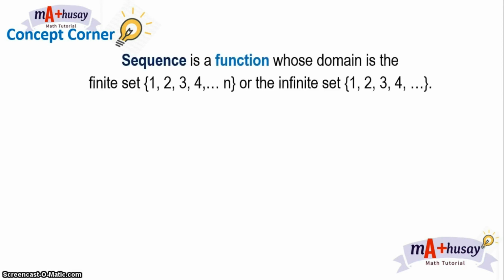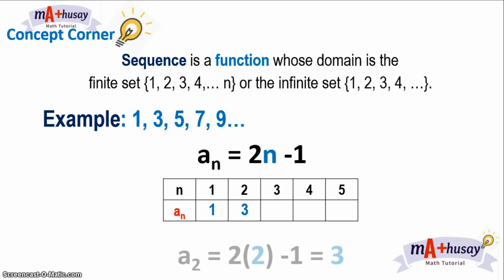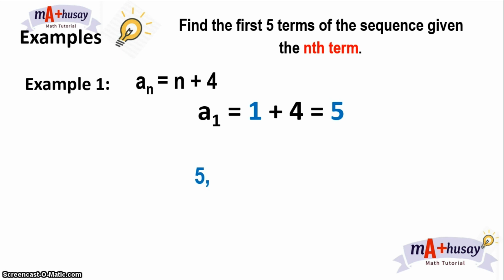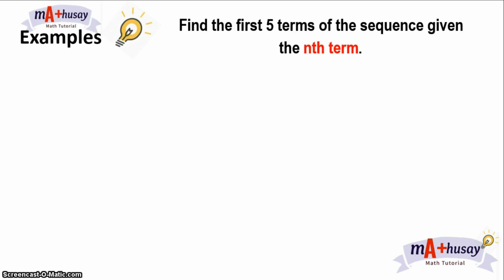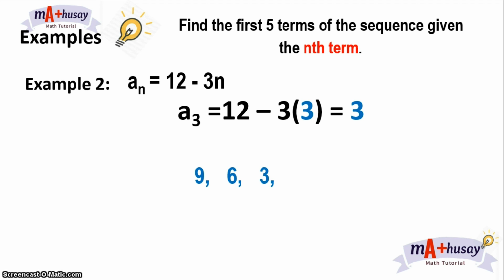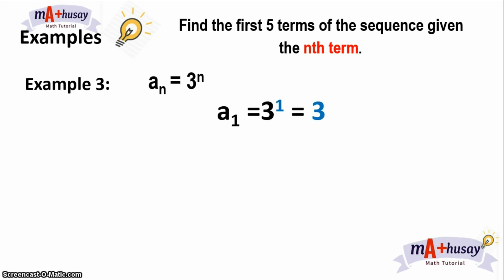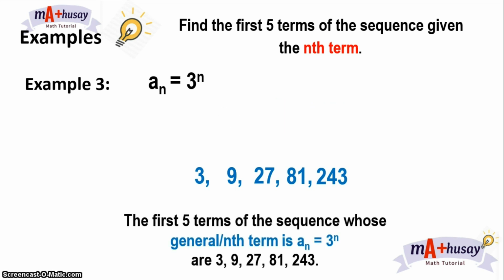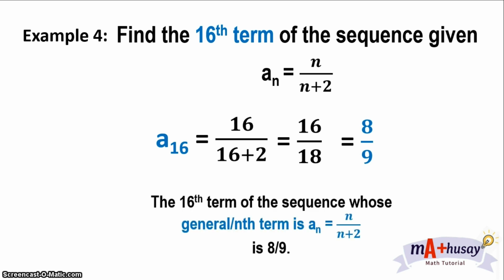Lesson 2: The Terms of a Sequence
In this lesson, you will learn how to find the terms of a sequence given its nth term.

Remember, Ang sikreto para maging MA+Husay, matuto at mag-ensayo!